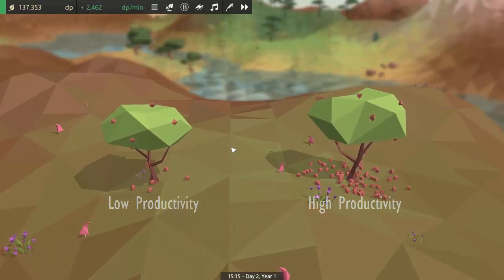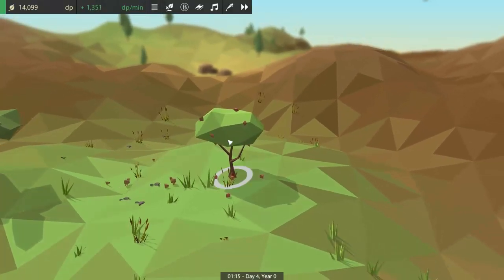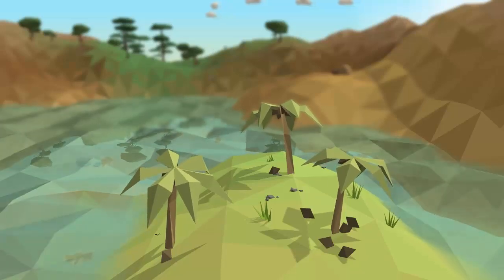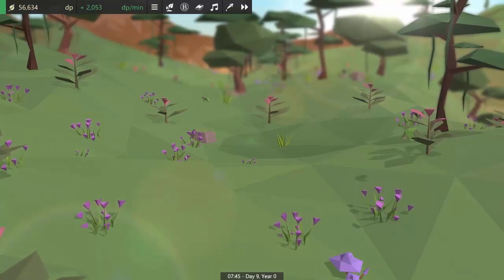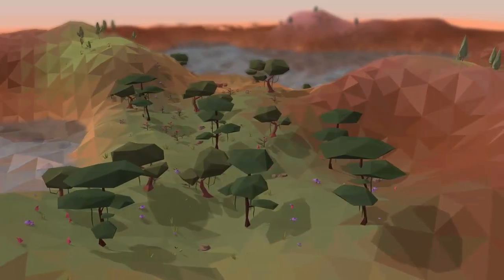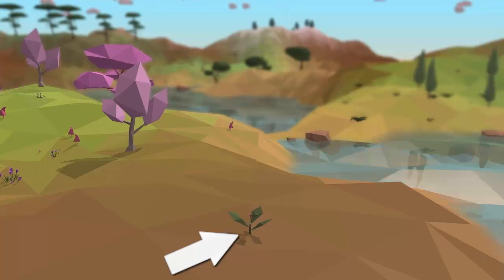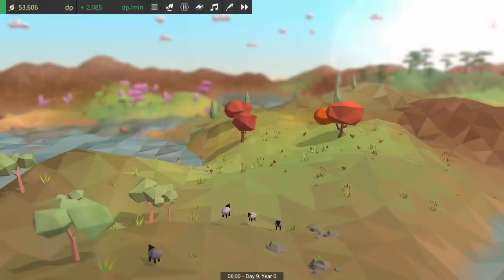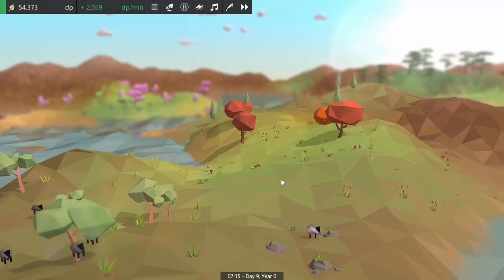Equilinox - Java Game Devlog 21: Jungle & Frogs!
3D OpenGL Game development log videos about my indie Java sandbox game.

Created a lot of jungle related models and added in the frog species this week!